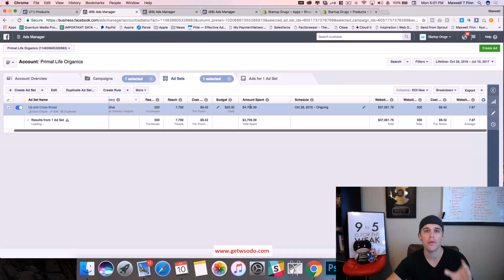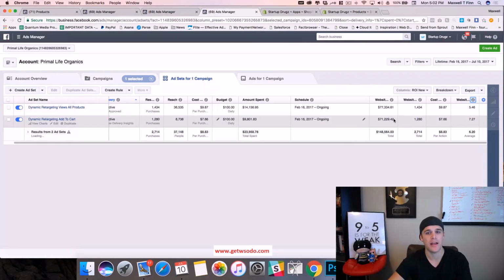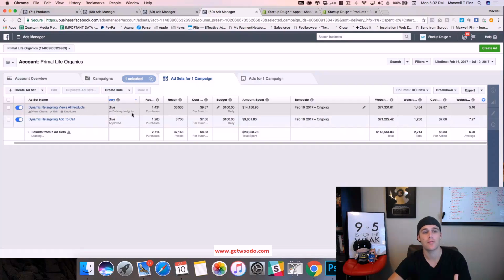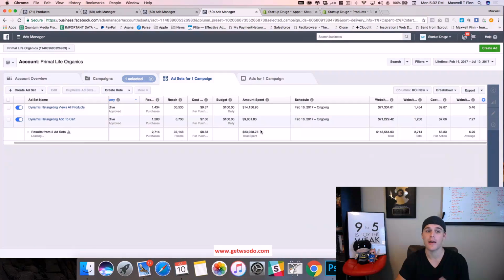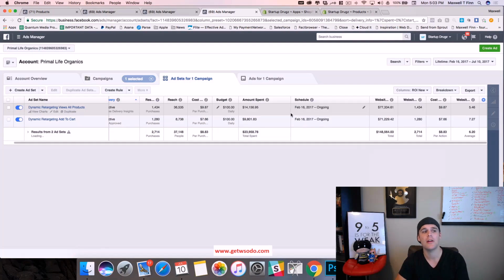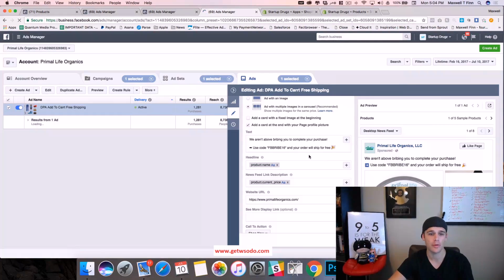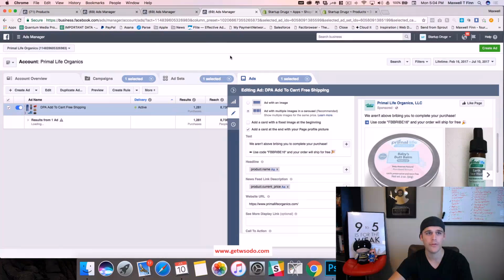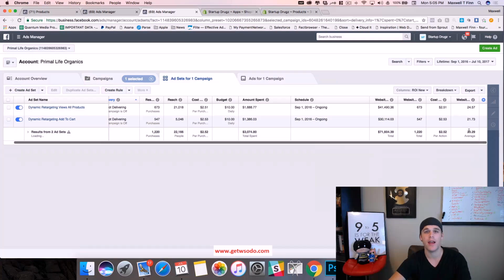Ad Type Breakdowns 05 Intro To Dynamic Product Ads